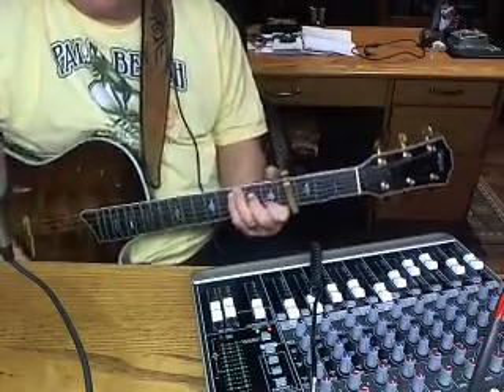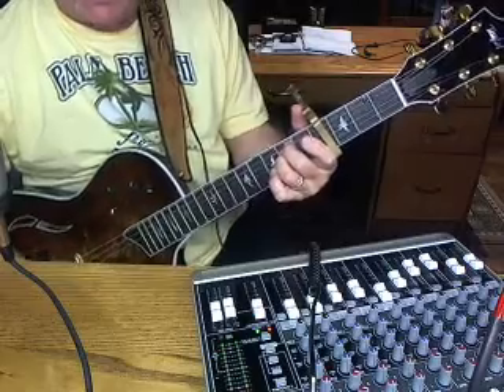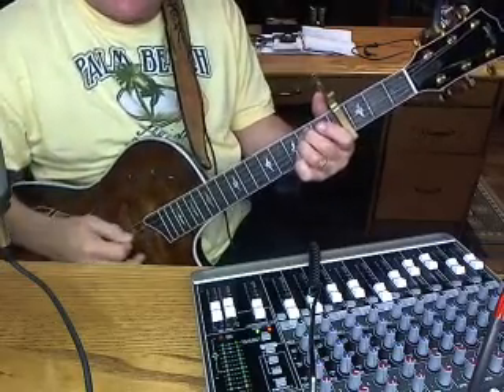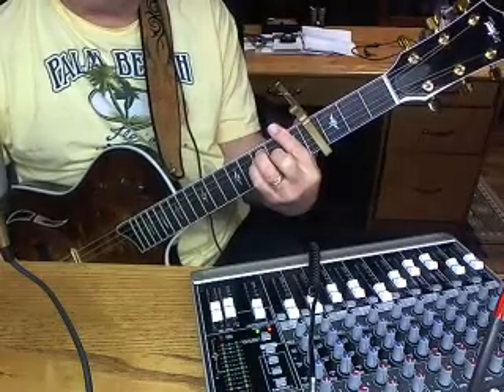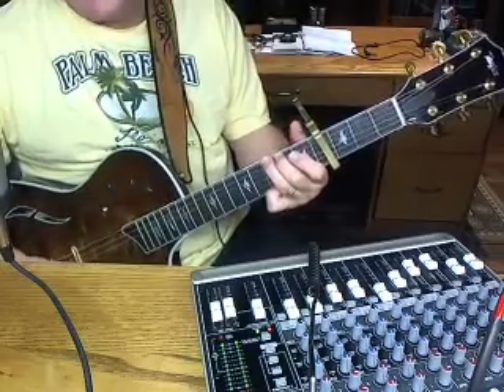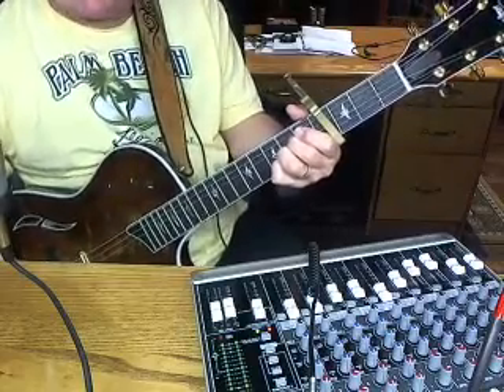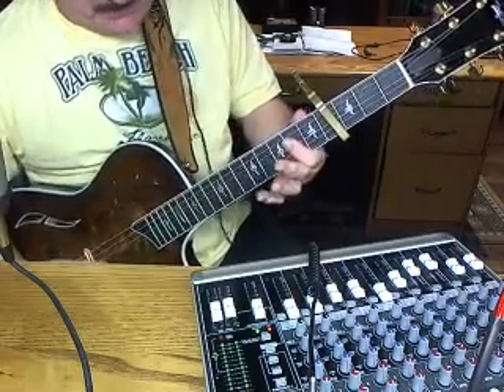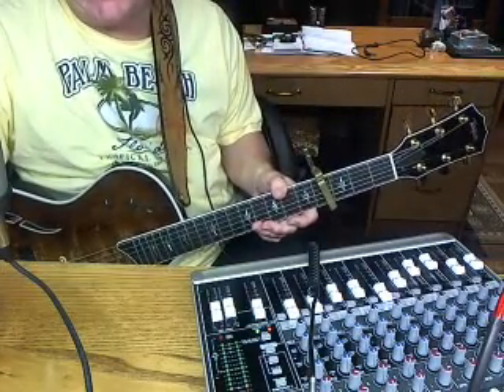Cryin' for Me Waymon's Song by Toby Keith Chords and riffs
Here's a great way to play this song with an acoustic guitar.